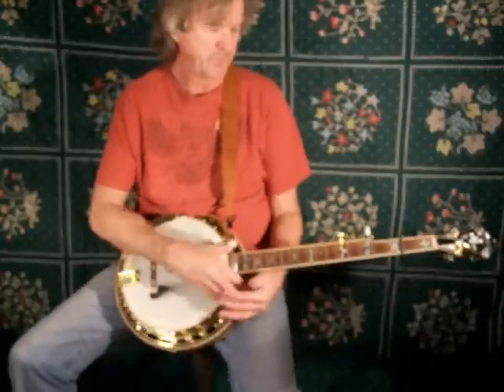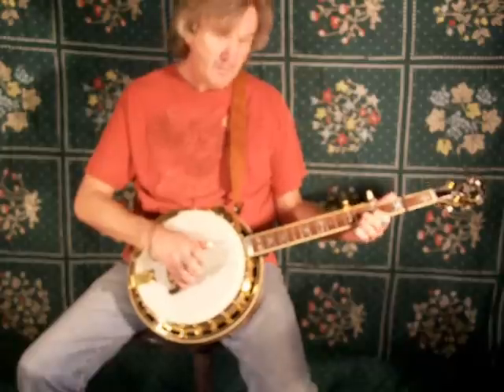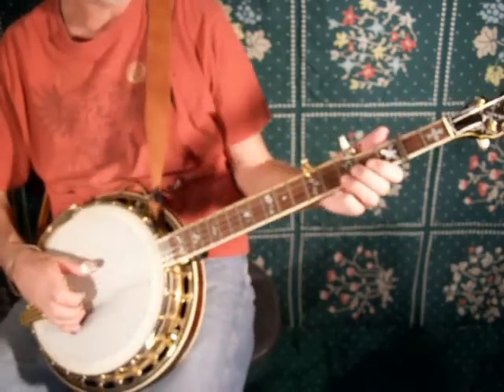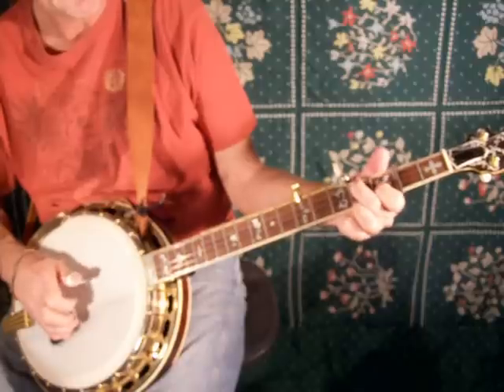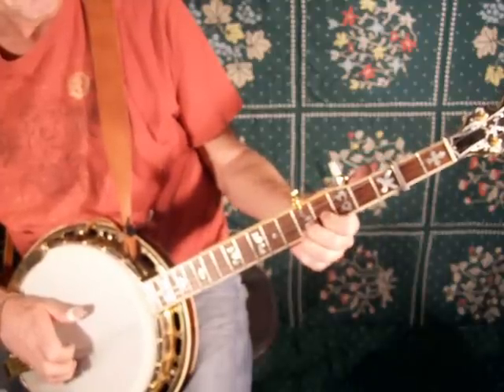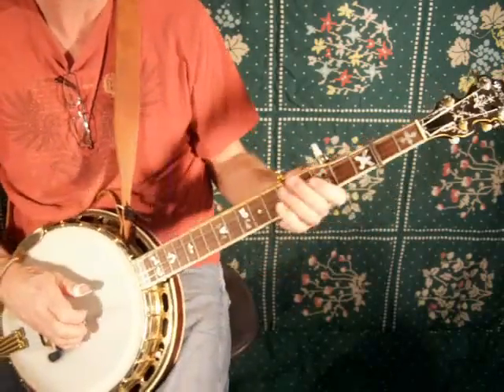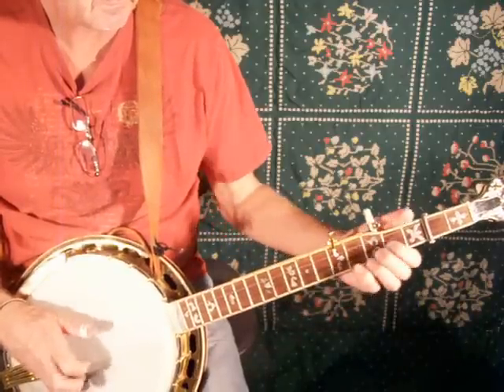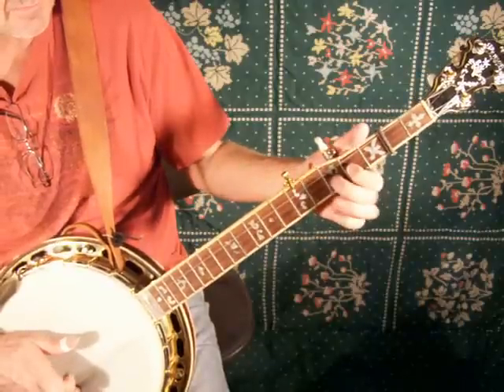Old Home Place - Day two - verse alternatives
A look at variations for the verse of this great bluegrass banjo song